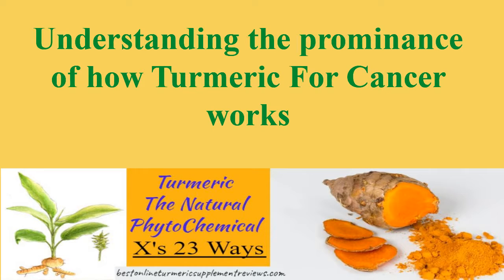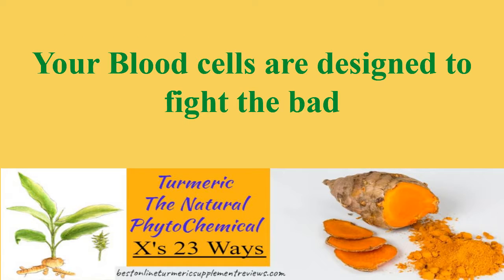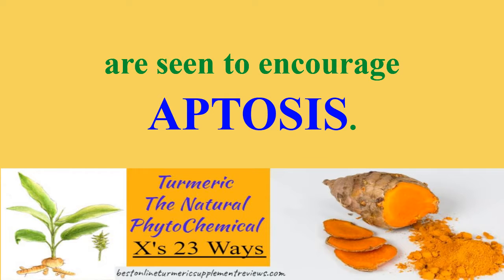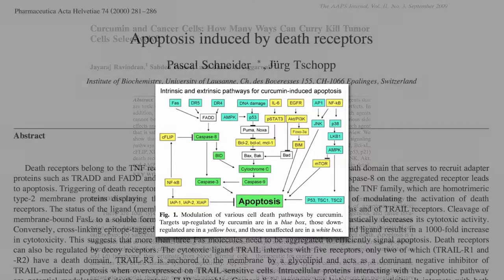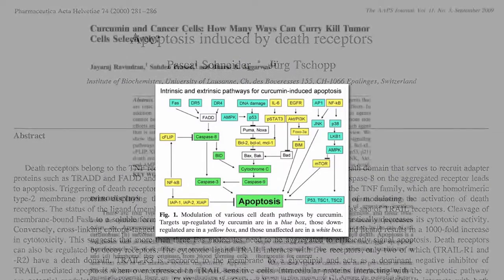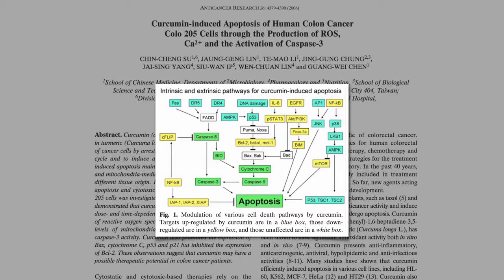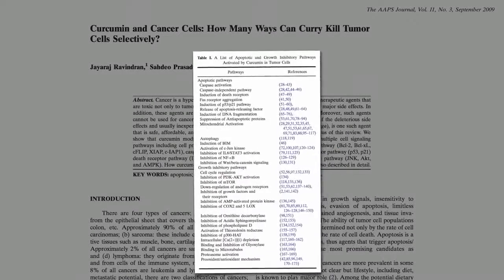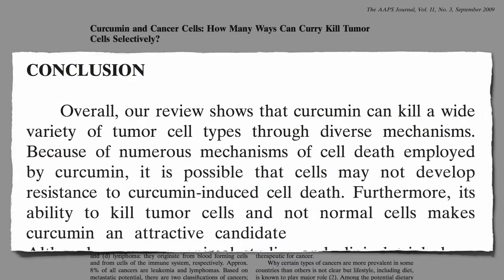Turmeric And Cancer! How Curcumin Boosts Aptosis Basics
Wow Folks did you find that interesting? For the FULL article and Turmeric For Cancer Review Check it out @

You know this is a watch this space topic I am feeling both exciting and saddend at the same time. From what I have witnessed from all this studying I believe in the power of turmeric to treat and prevent cancer.

With that being said I have watched some very dear loved ones die horribly from cancer. I do not wish it upon anybody, and hope and pray that folk coming here will see and feel in there heart that turmeric and cancer are enemy's and the curcumin is on YOUR side.

I am on a turmeric supplement and will be on one now for LIFE. Not only will that assist me to prevent cancer with curcuminoids It is going to give me more and more revelation to share with you as my experience grows.

This journey is opening up a whole new realm and I am discovering new NATURAL Breakthrough in MORE that Just turmeric for cancer.